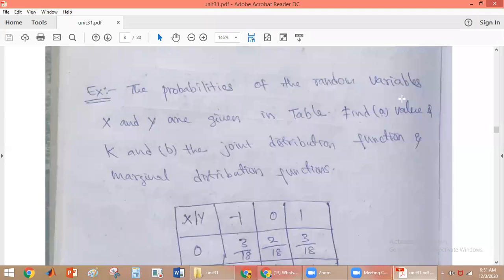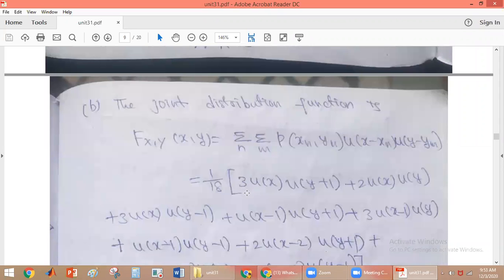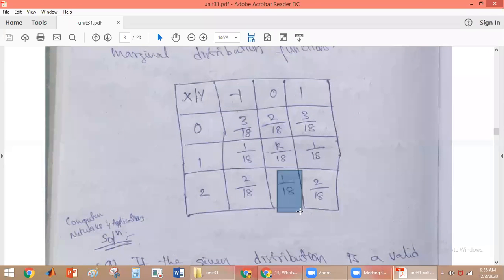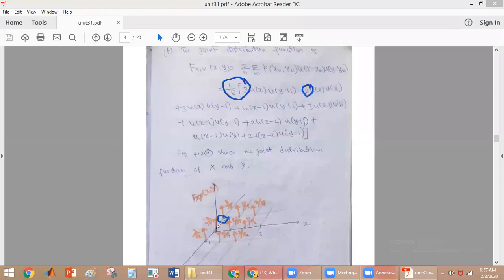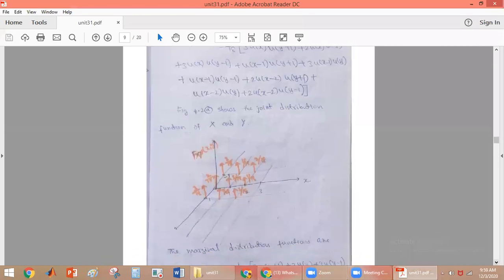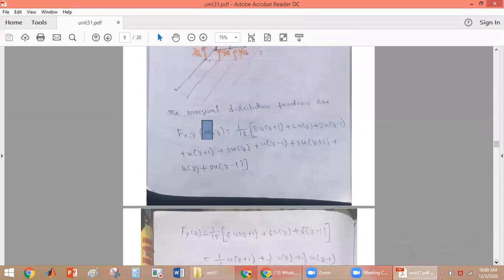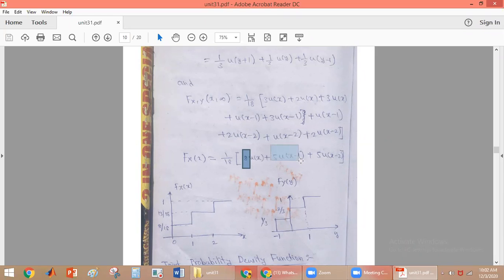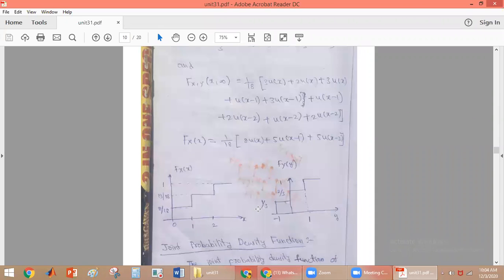PTSP Unit 3_3: problem on joint probability distribution function